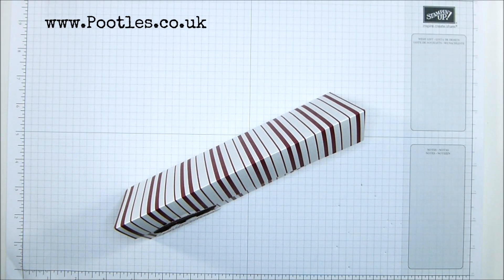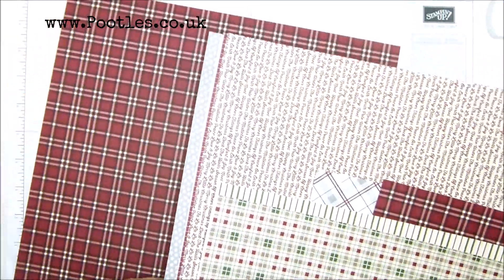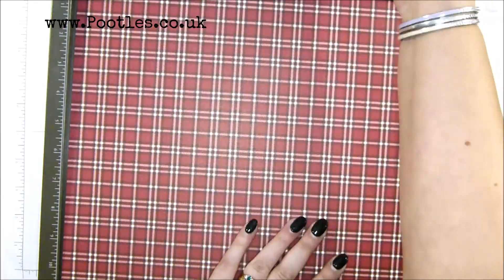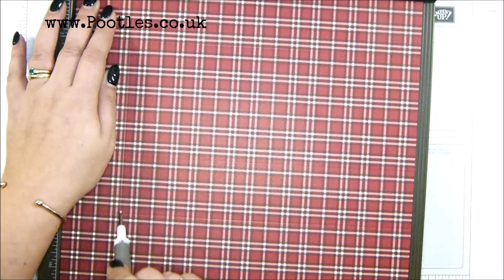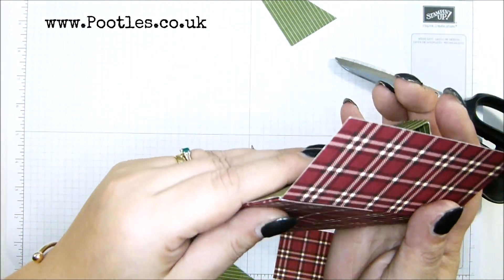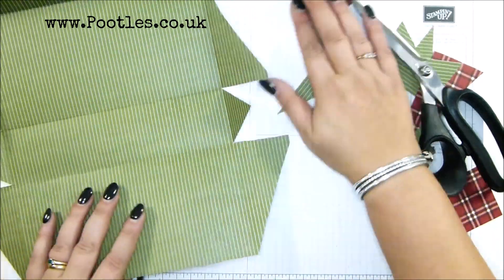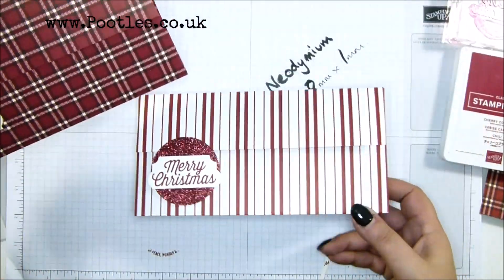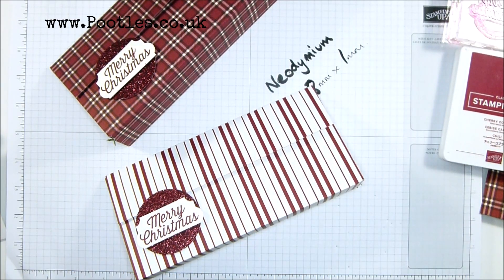Pootles Advent Countdown 2018 #16 Striped Festive Farmhouse Triangular Bag